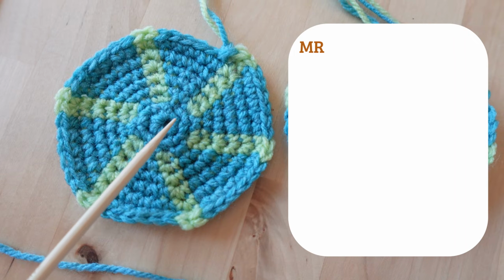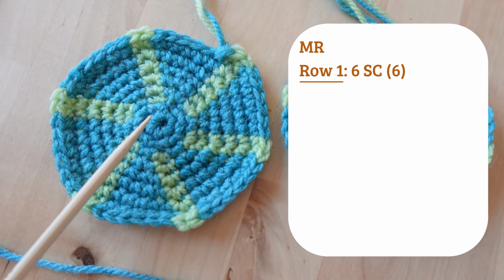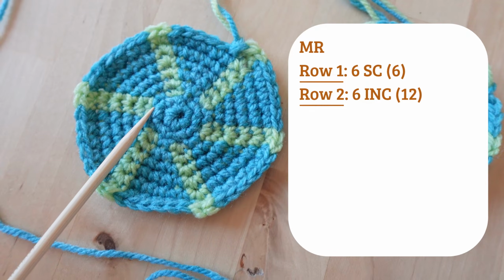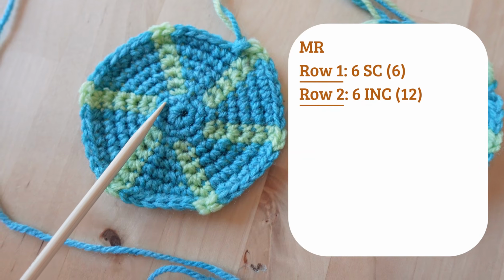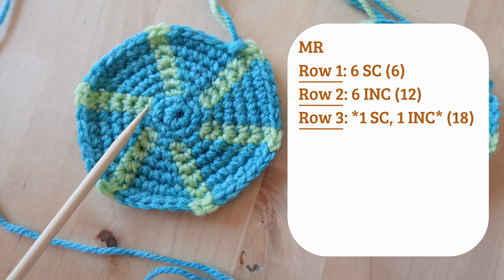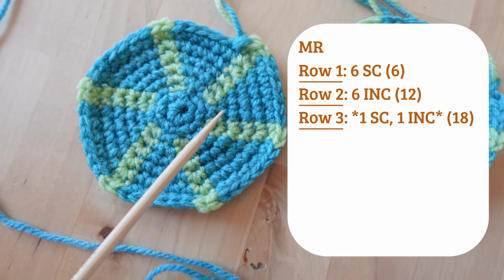How to make your crochet magic ring look like an actual circle and not a hexagon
Ever start a crochet pattern and you end up with a hexagon instead of a circle? Or have you ever needed to crochet an arch (like for a rainbow blanket) and it ended up having sides and angles? Then keep watching to learn how to return some curvature to your circles/arches!

0:44 Before & after
1:47 Learning material
2:12 Standard pattern
2:41 Why the hexagon forms
3:04 How to fix the hexagon to be a circle
3:24 Modified pattern to be a circle